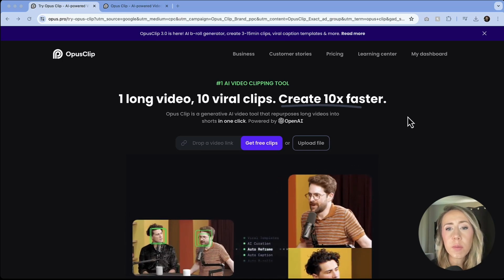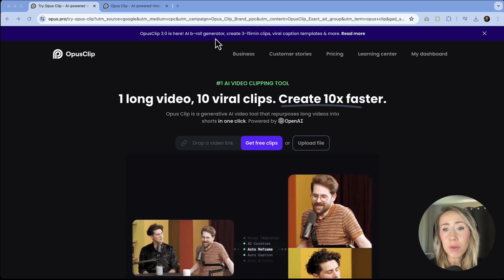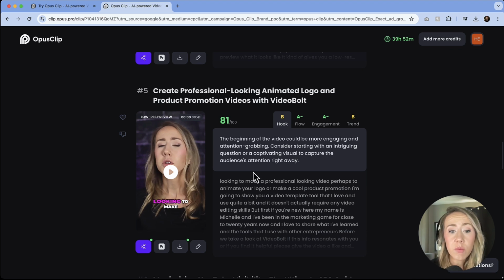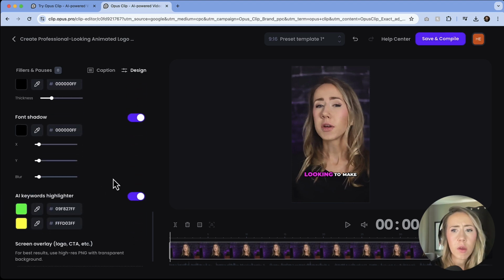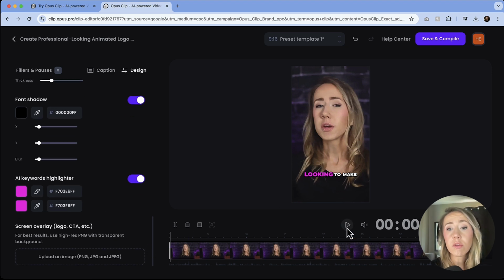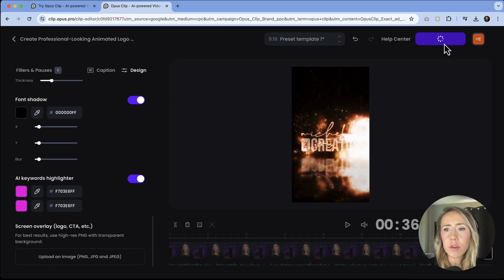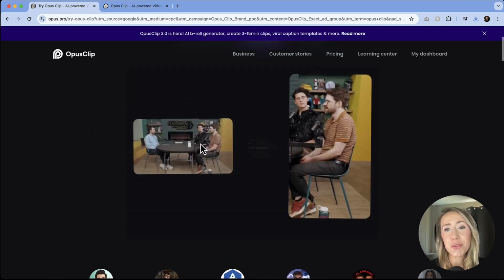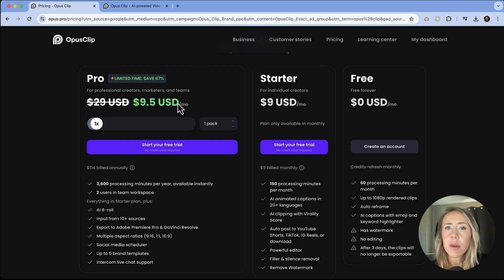How to Use OpusClip for Easy Social Media Video Content Creation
Discover the simplicity of transforming long-form video content into engaging social media posts with OpusClip! Let's dive into how this AI-powered tool can revolutionize your content creation process.

00:00 Opus Clip Overview
03:47 Preview and customize short-form videos easily.